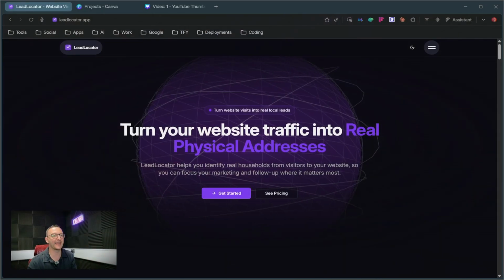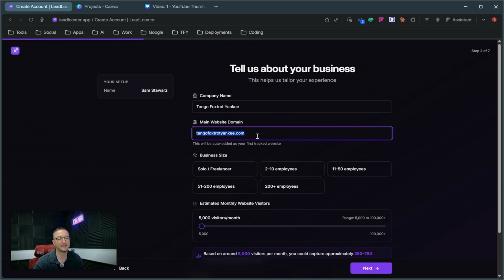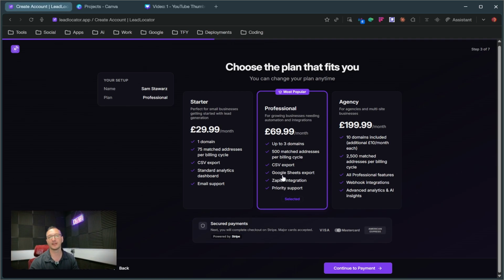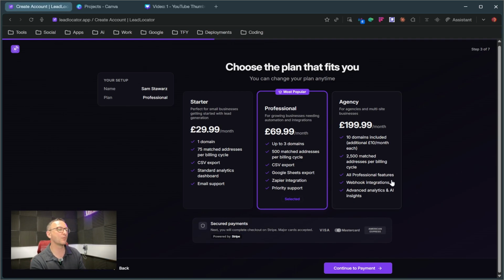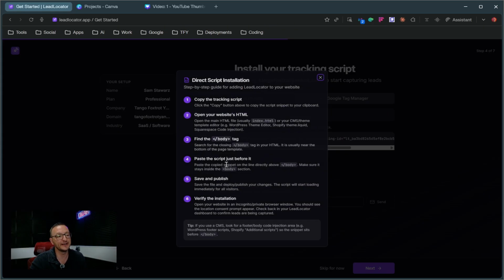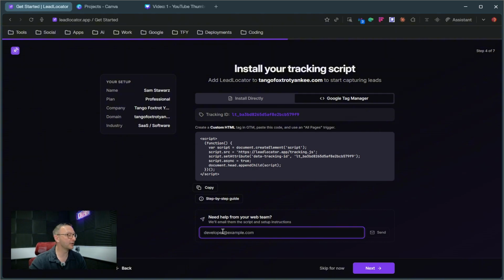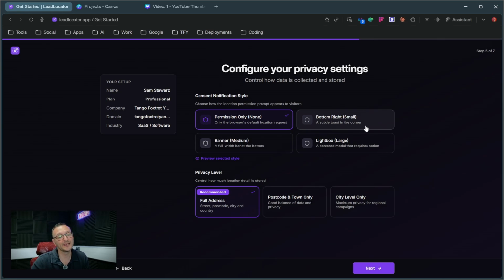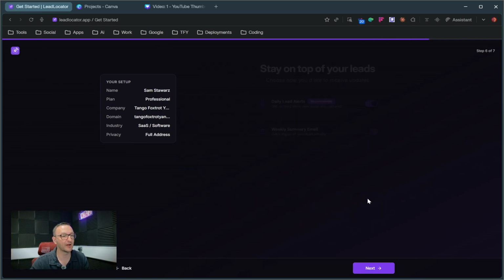LeadLocator - Getting Onboarded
Video Tutorial: 1 - How To SIgn-Up And Get Onboarded With LeadLocator